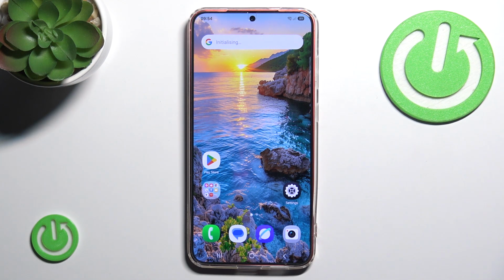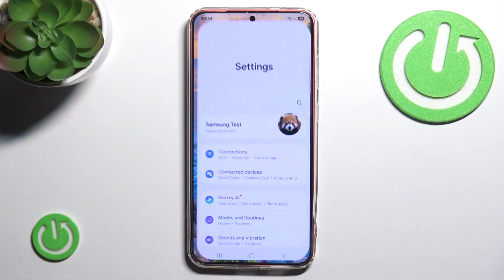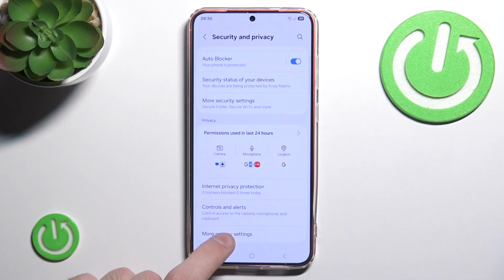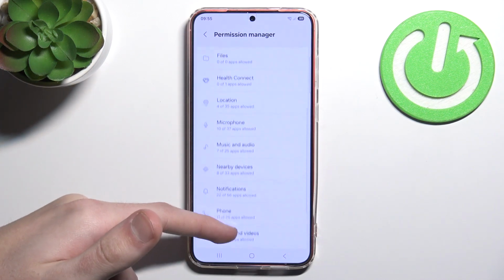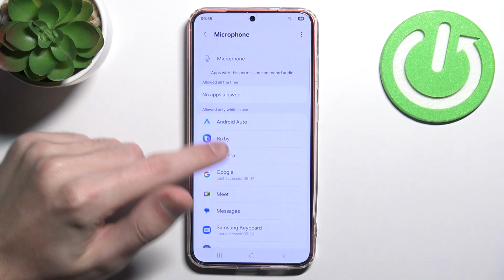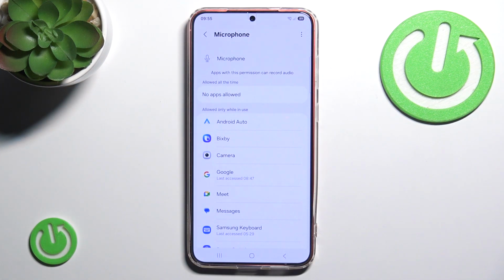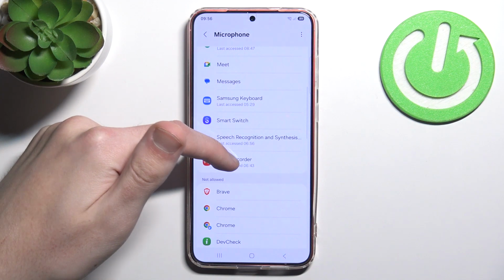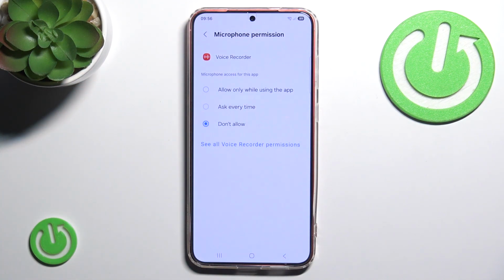How to Block/Allow Microphone Access on SAMSUNG Galaxy S25+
Need to control which apps can use your microphone? Whether you’re safeguarding your privacy or just cleaning up app permissions, blocking or allowing microphone access on your SAMSUNG Galaxy S25+ is a breeze. This guide will show you exactly how to toggle those settings so you can decide who gets to listen in.

How to manage microphone permissions on SAMSUNG Galaxy S25+?
How to enable or disable microphone access on SAMSUNG Galaxy S25+?
How to block or permit microphone access on SAMSUNG Galaxy S25+?